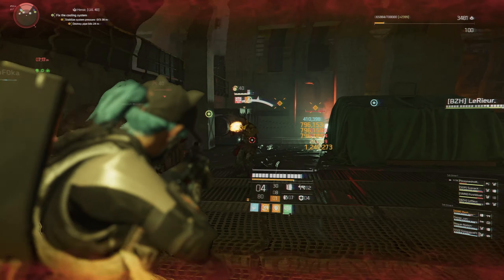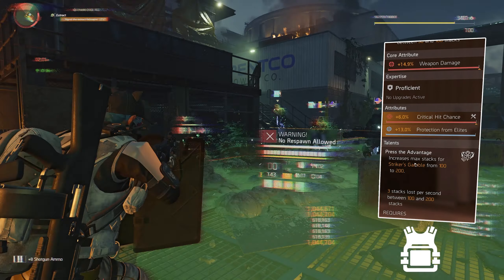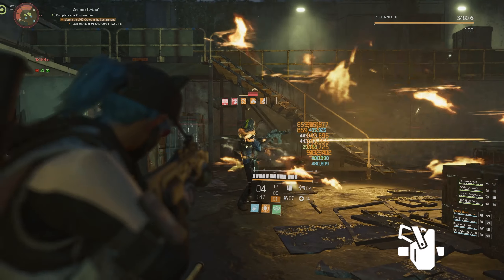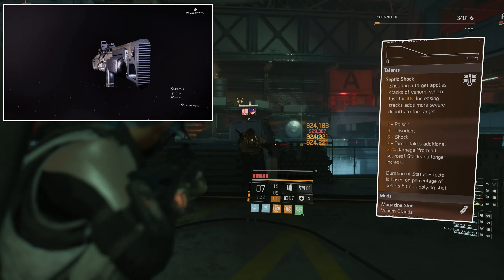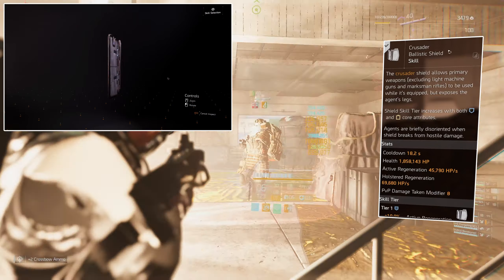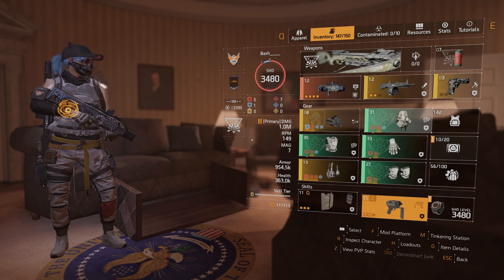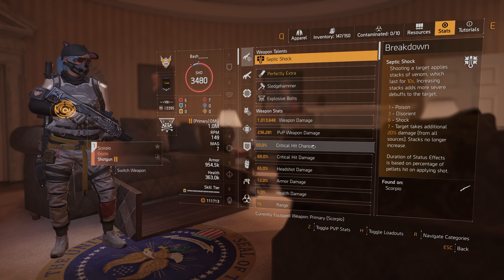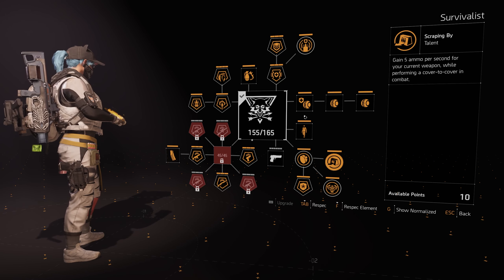The Division 2 "BEST STRIKER BUILD COUNTDOWN" "70% PFE" "200% WEAPON DAMAGE" "HEROIC COUNTDOWN" "PVE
This is the DPS build i use in Heroic Countdown